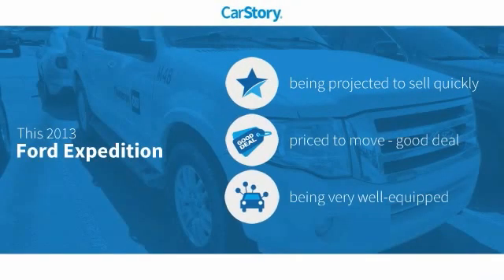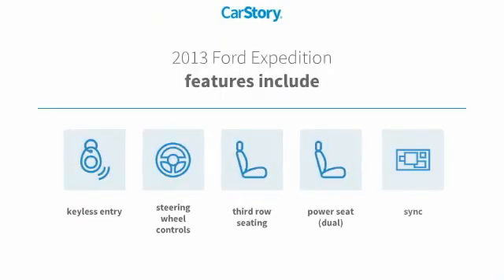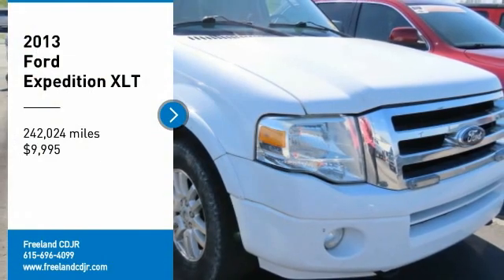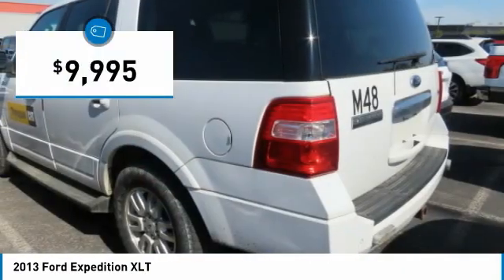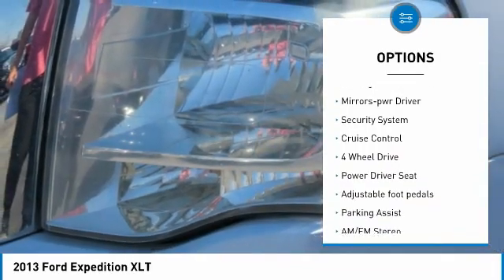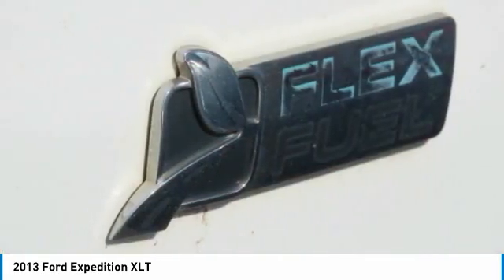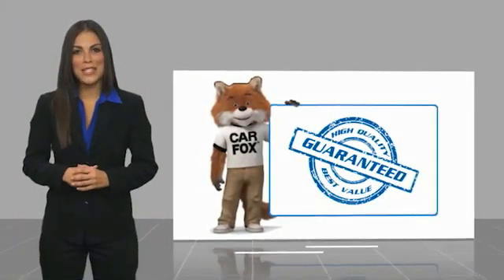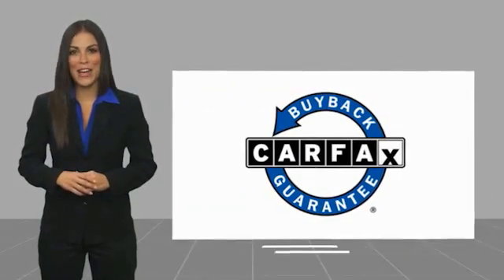2013 Ford Expedition P3457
2013 Ford Expedition XLT

Freeland CDJR
5800 Crossings Blvd

Recent Arrival! Priced below KBB Fair Purchase Price! Clean CARFAX.brbrWhite 2013 Ford Expedition XLT 4D Sport Utility 4WD 6-Speed Automatic 5.4L V8 SOHC 24V FFVbrbrbr4WD, ABS brakes, Alloy wheels, Compass, Electronic Stability Control, Heated Door Mirrors, Illuminated entry, Low tire pressure warning, Remote Keyless Entry, Traction control.brbrAwards:br * 2013 KBB.com Brand Image AwardsbrbrbrVisit us to save time and buy online.